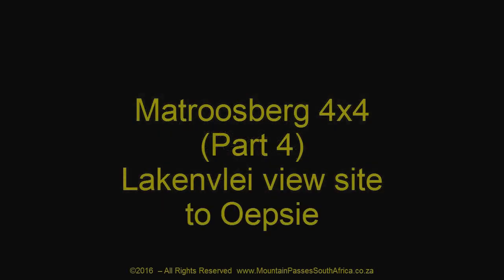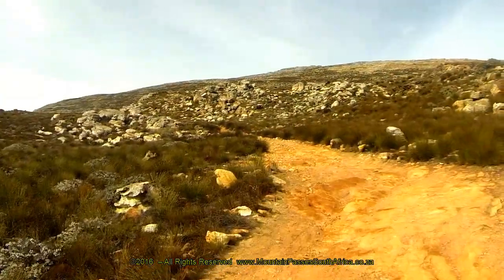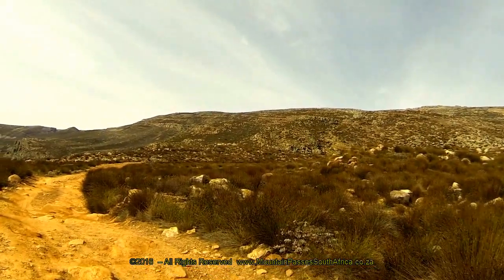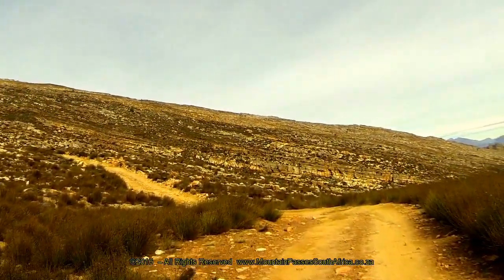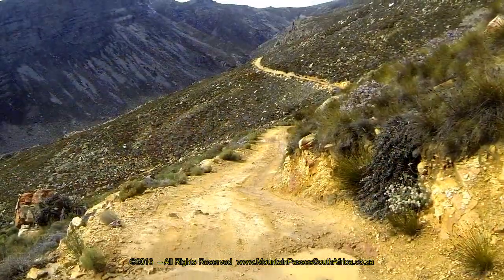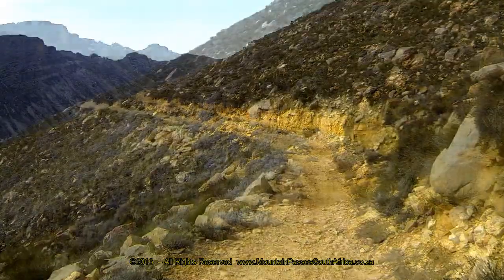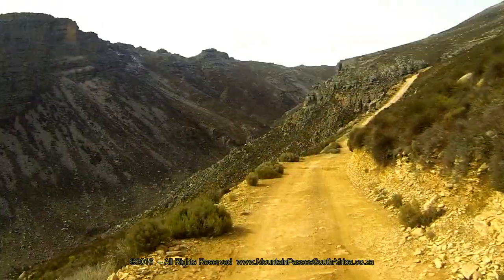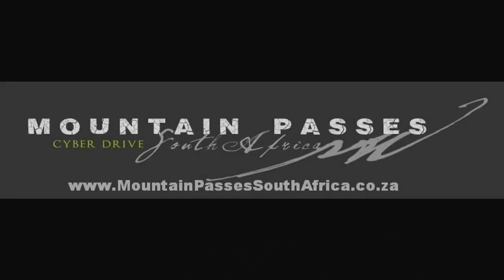Matroosberg 4x4 (Part 4) - Mountain Passes of South Africa